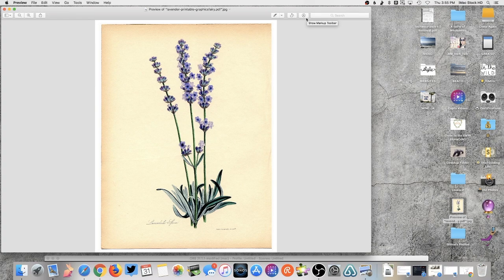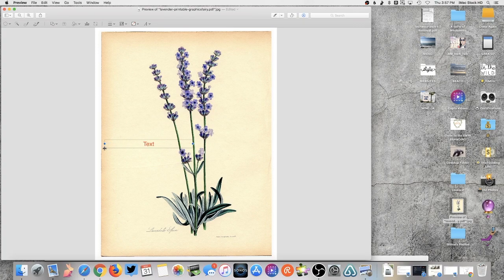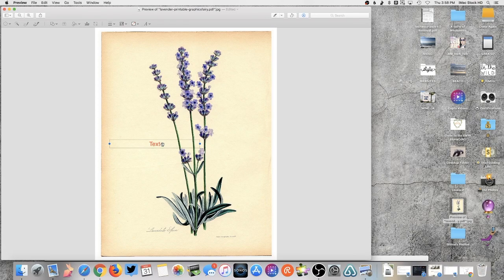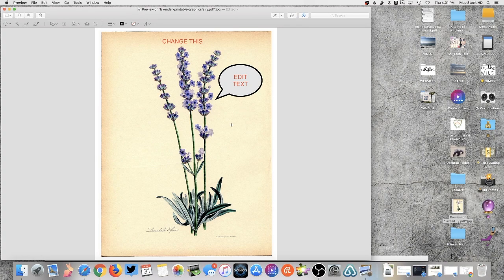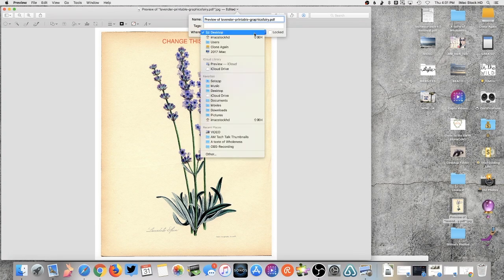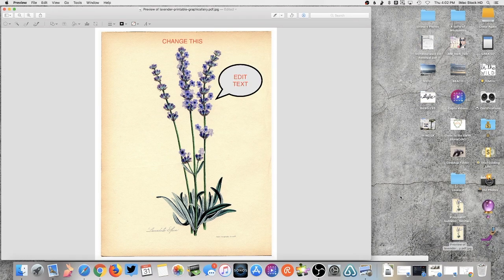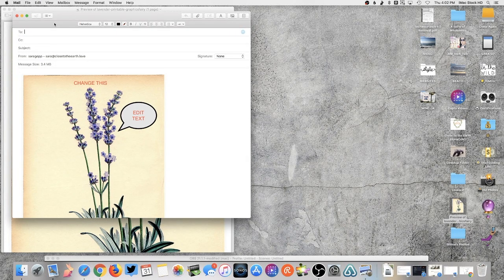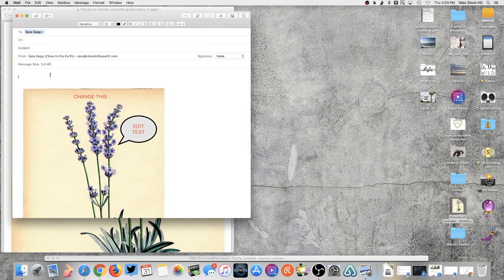How to Save PDF files and attach them to an Email an Apple Tutorial with Mac Mail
Email is pretty simple. So, are attaching files. Yet, a lot of people have questions. This tutorial goes into detail about PDF files. Why you cannot edit PDF Files, How to markup PDF files and how to email a PDF file the correct way. Also instruction on using the markup tool to add text, shapes and more to PDF files in the Mac App "Preview"